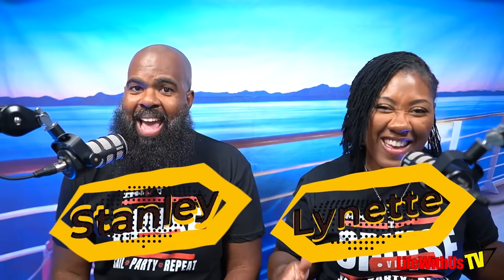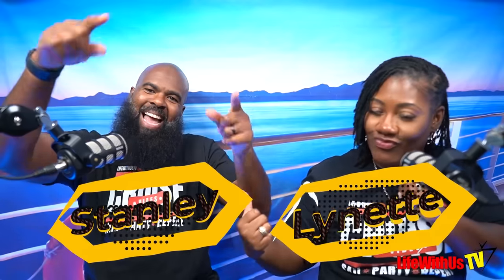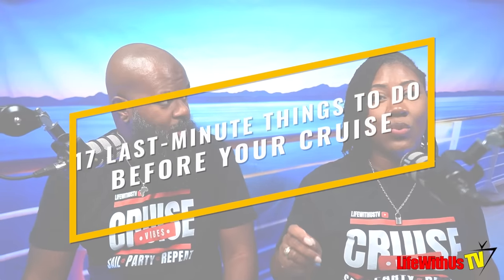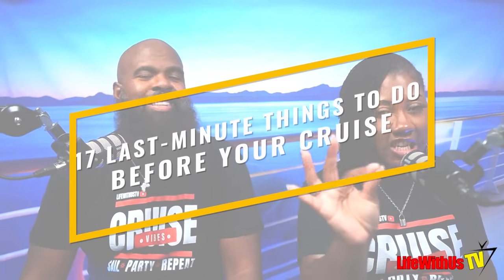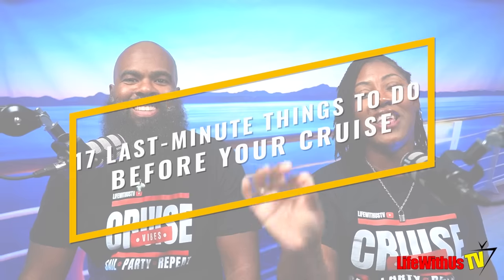17 Last-Minute Things To do Before your Cruise